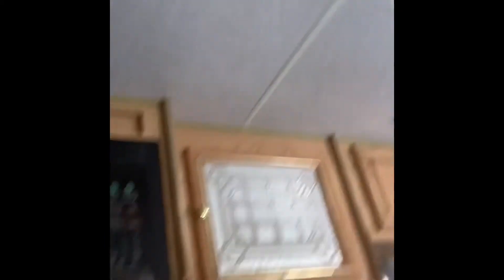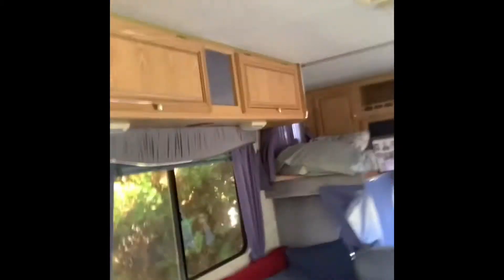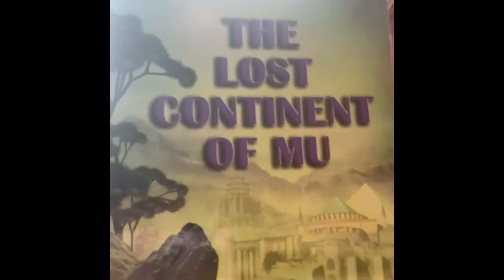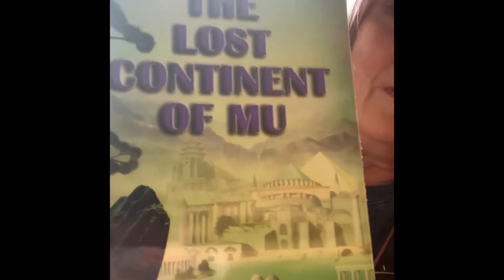Hanging Out In The Motorhome Thinking About Lemuria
It is warm enough to go out into the motorhome.  So Little Dio and I are spending some time out there.  I was successful using my Movie App on my I-Pad and putting two videos together.  I will play around with that some more.  This is just a home movie.  Here's Granny.  Love reading the books on Lemuria and The Land of Mu which is the same.  Did a contemplation and saw what might have been the clothing of the day.  Usually those things come in a vivid vision while settling into quiet time.